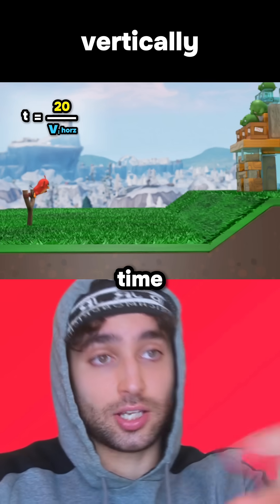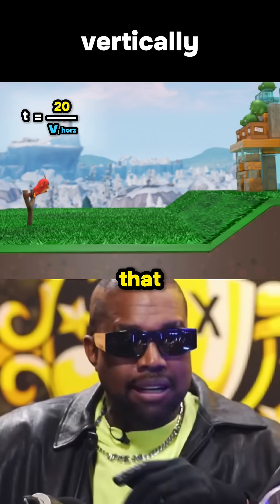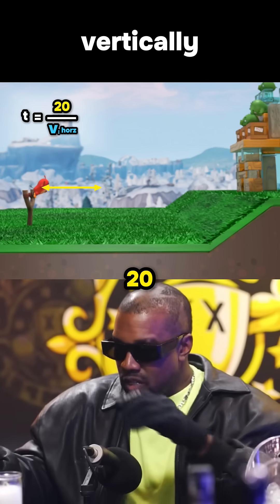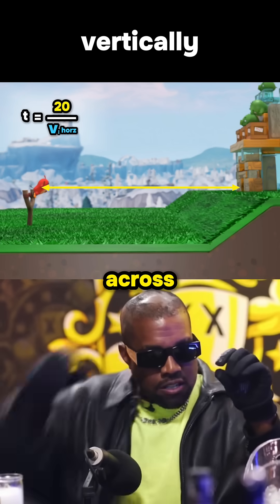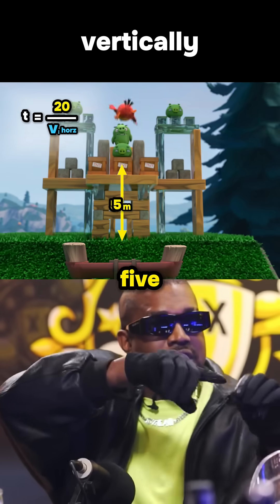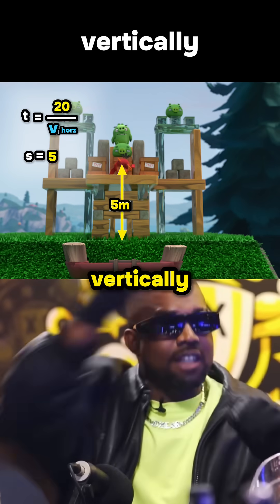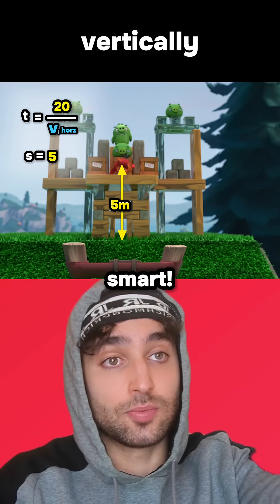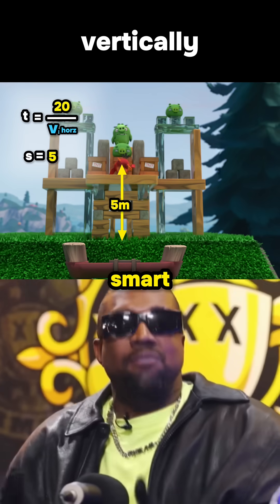Kim and Kanye explain projectile motion🐦